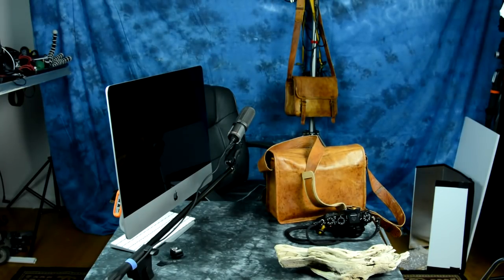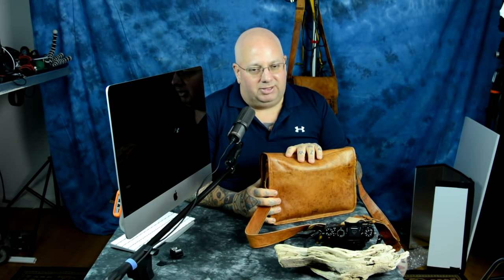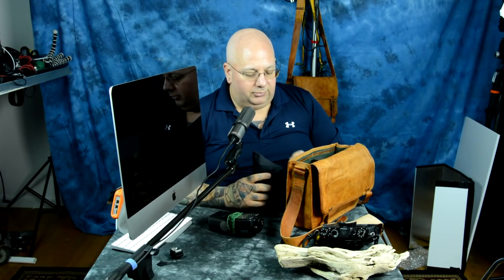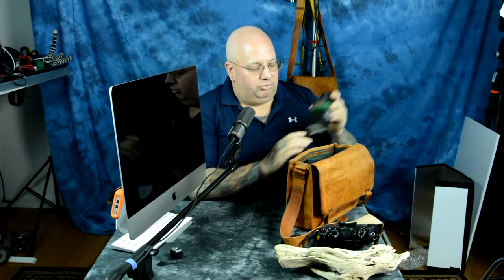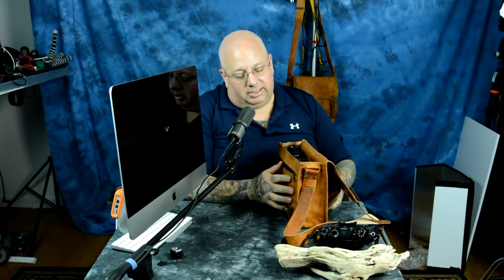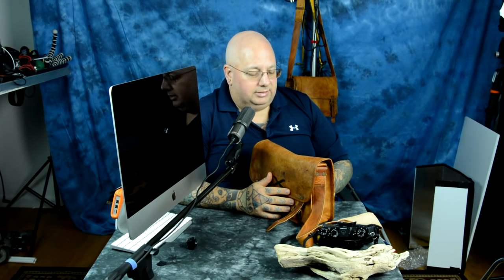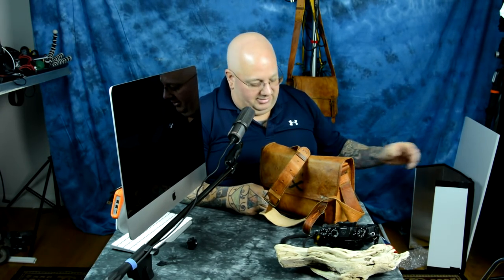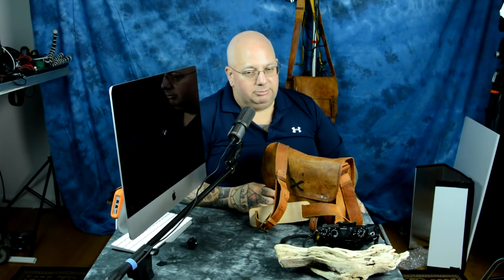Street, Vacation, & Travel MAX LOAD bag & all you really need to pack